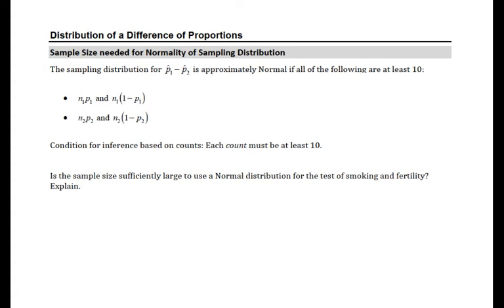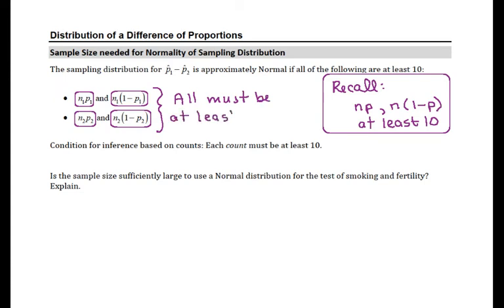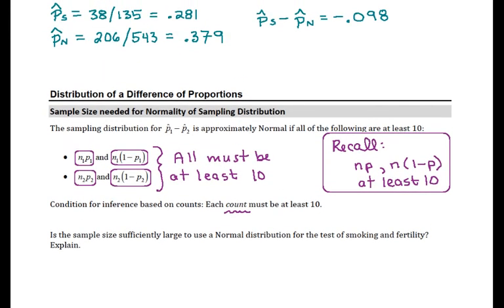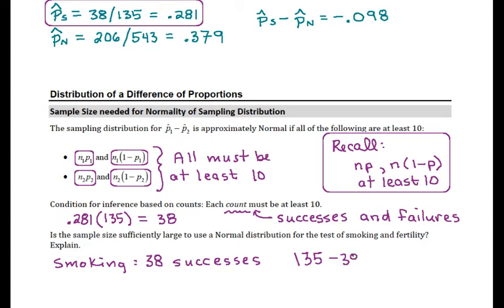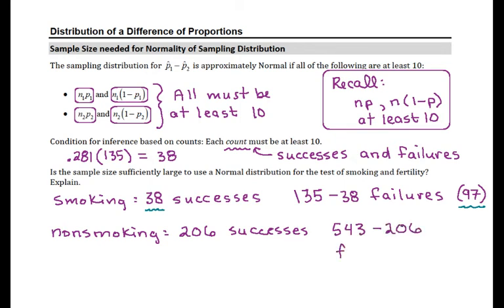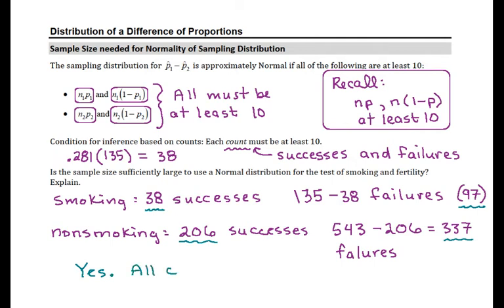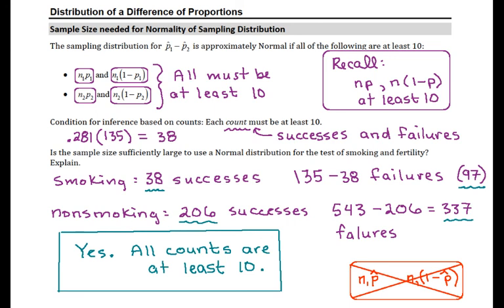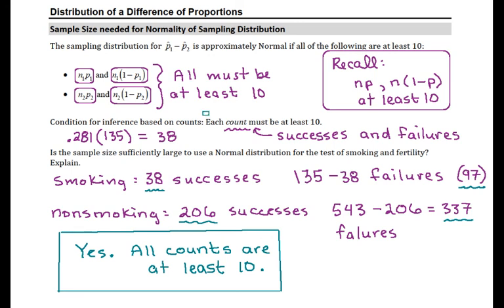Lock 6 3 Distribution for p1 p2